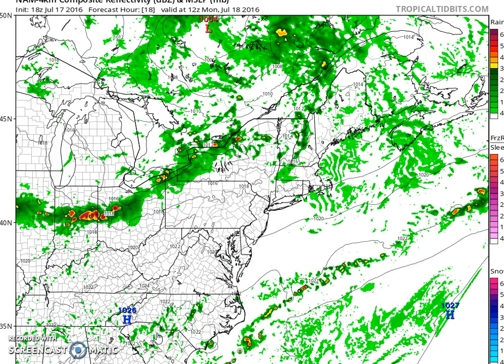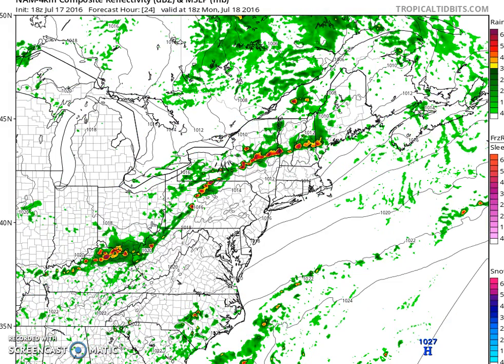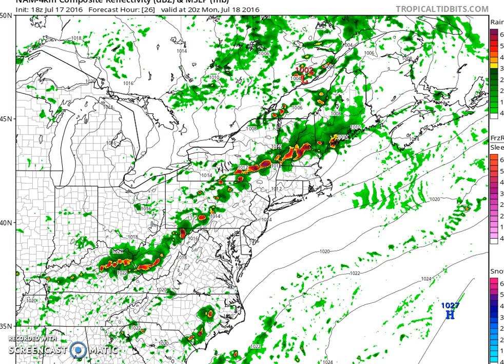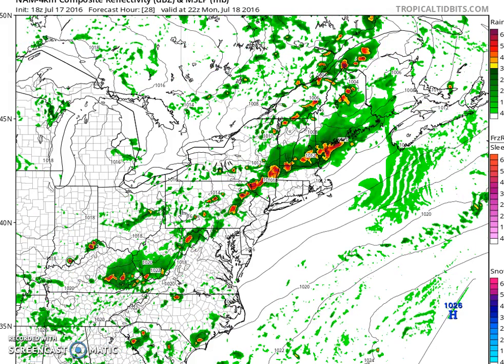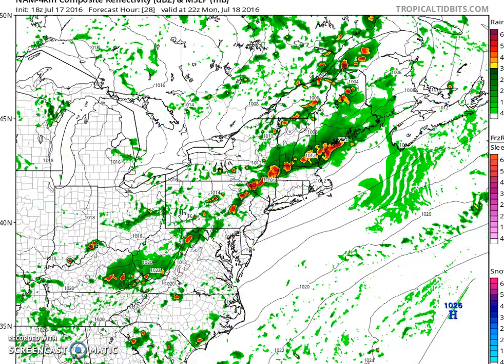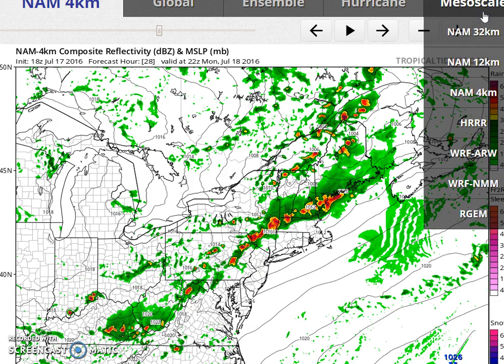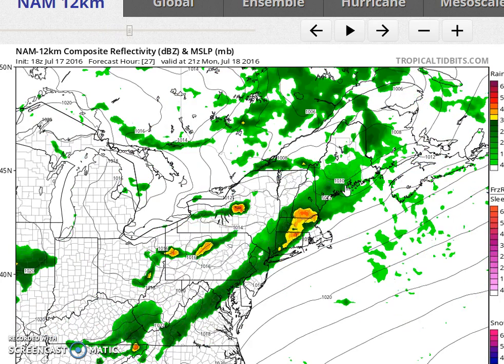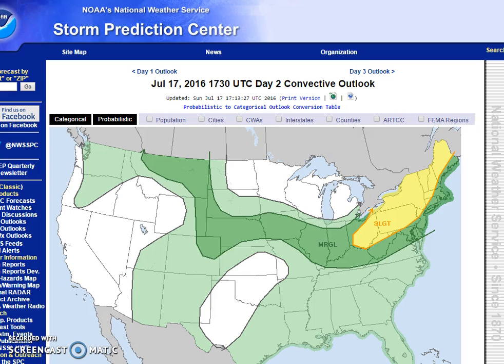Severe Weather Threat Monday 07182016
The Storm Prediction Center is showing a large area at risk for severe weather late Monday afternoon and evening from the Middle Atlantic States northeastward covering all of upstate New York and New England.